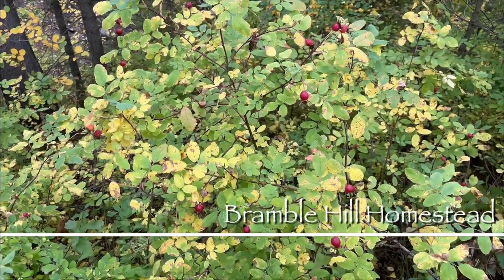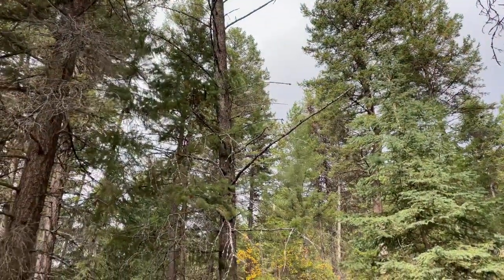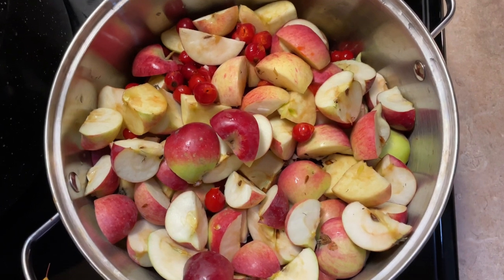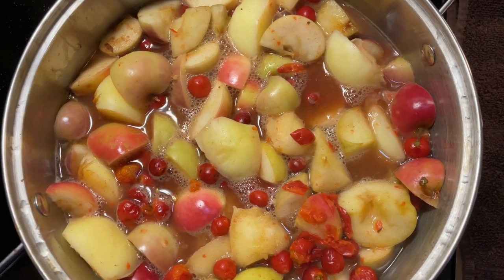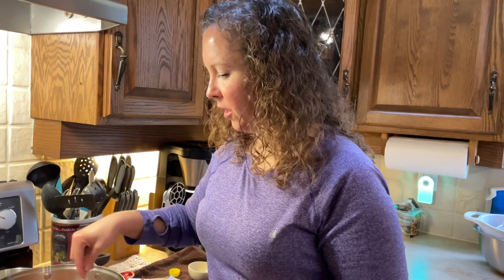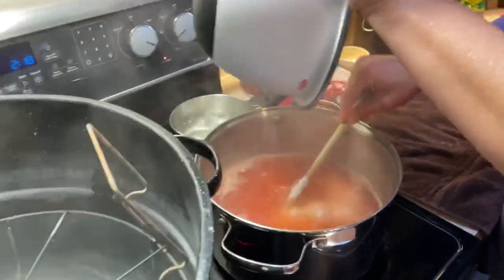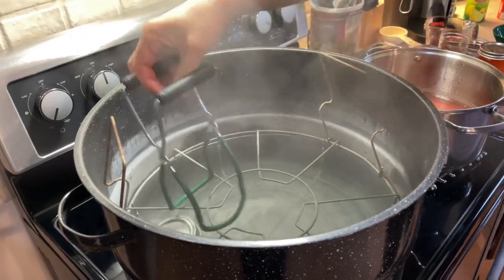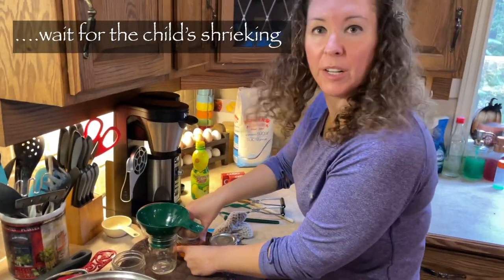Making rosehip/crabapple jelly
In this video, I will outline how to make rosehip/crabapple jelly. This recipe also works for rosehip only jelly!

You will need:

Rosehips (whatever amount)
Apples
5 cups sugar
1/2 cup lemon juice
2 boxes crystal pectin

Canning supplies